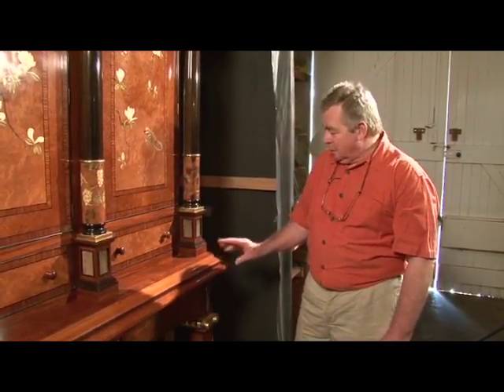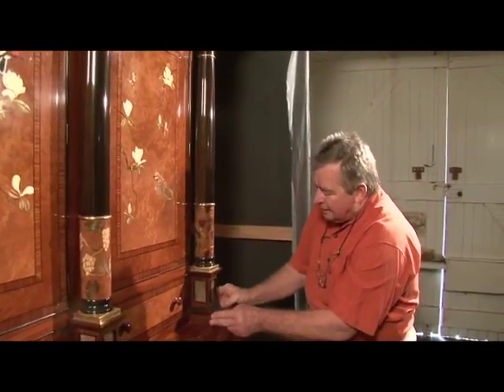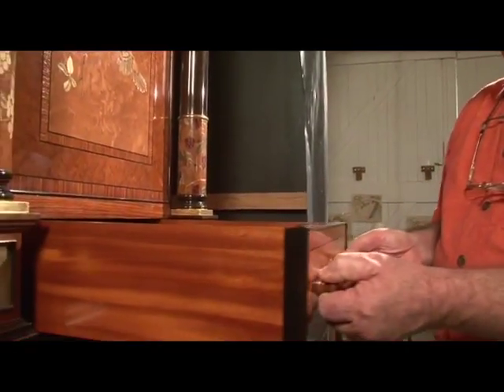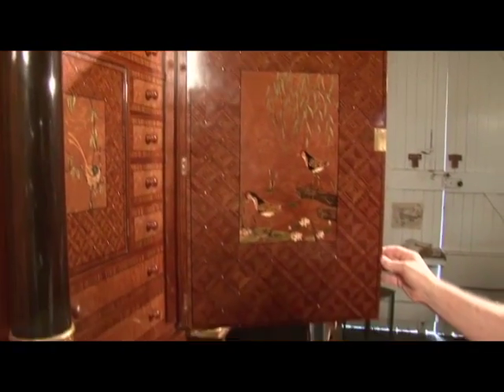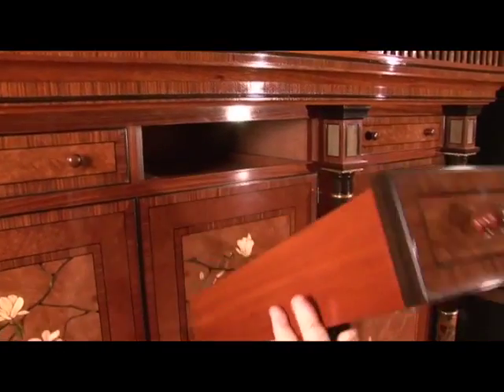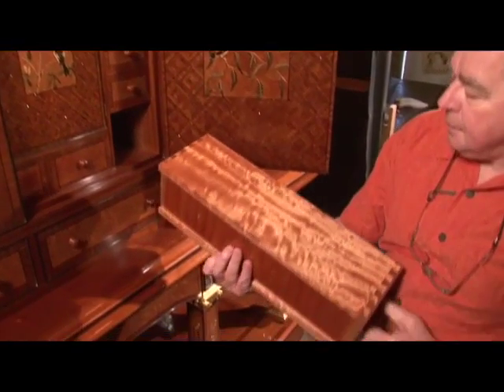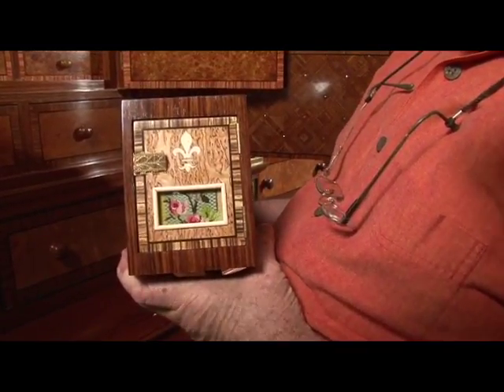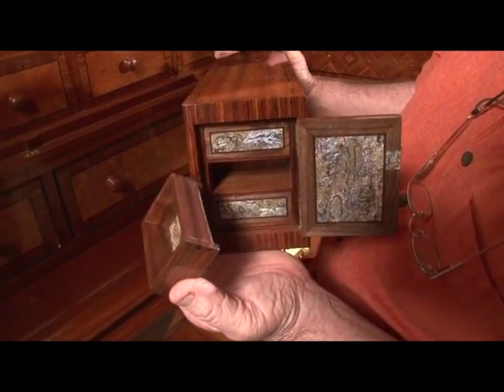The Hannah Cabinet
Bungendore Wood Works Gallery is proud to have the Hannah Cabinet on show until 20 November 2013.

Created and Presented by Geoffery S. Hannah

Footage edited from "The Hannah Cabinet"
Produced at Southern Cross University
School of Arts & Social Sciences
Media Production
Produced by Ian Slade